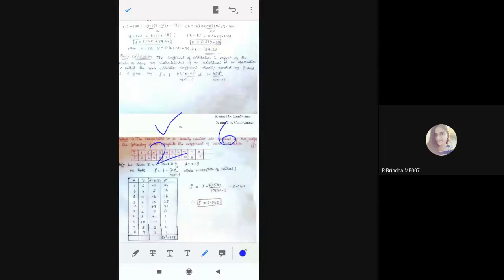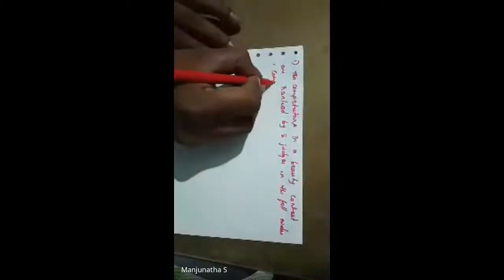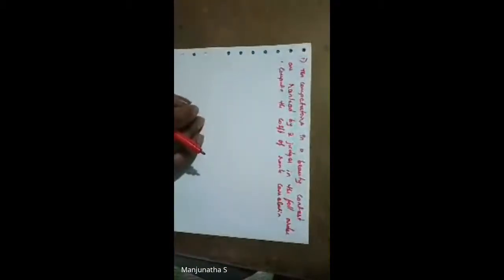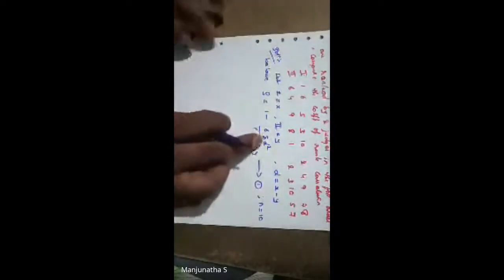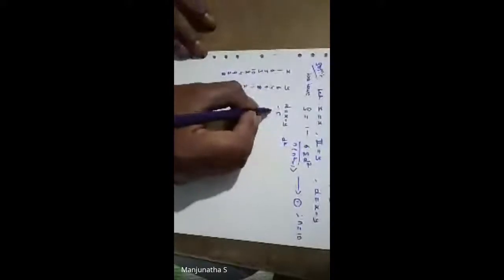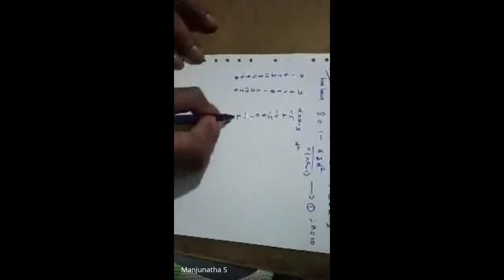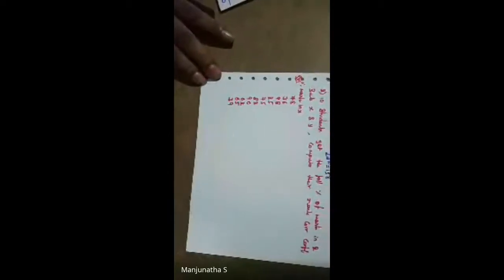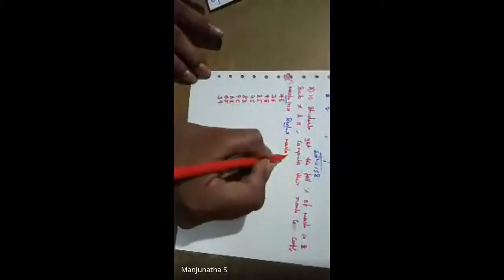Correlation and regression based problems part 3